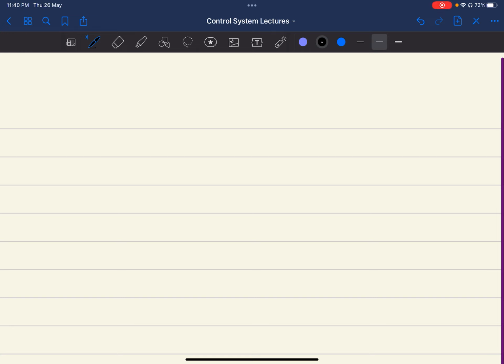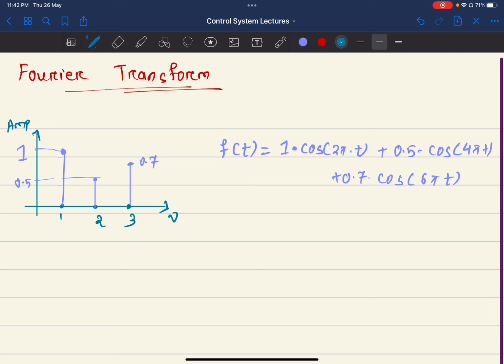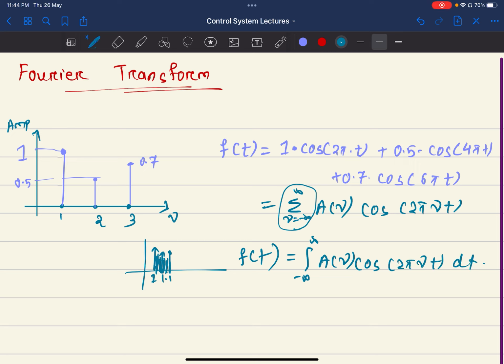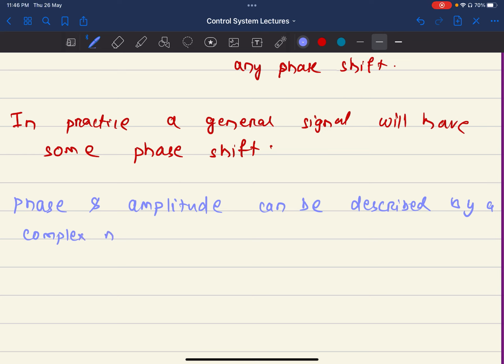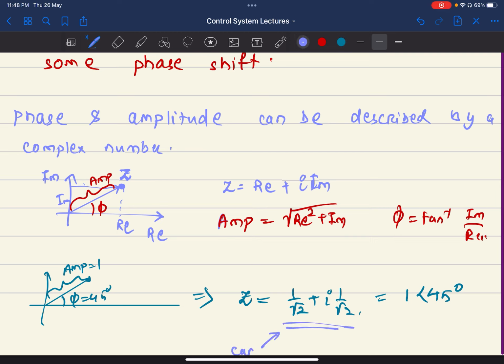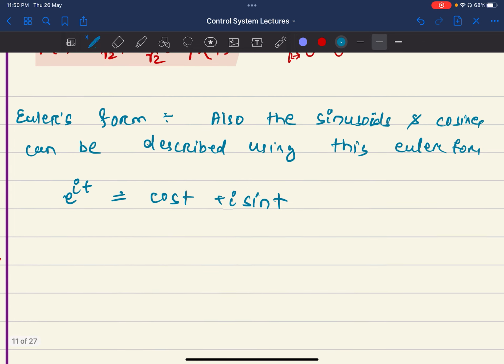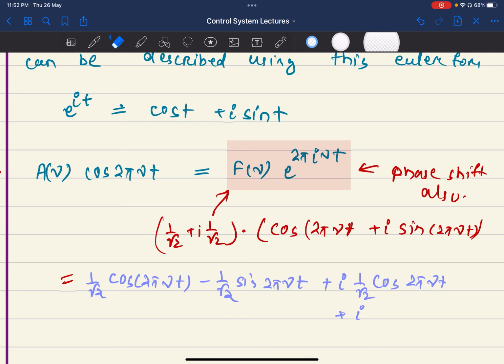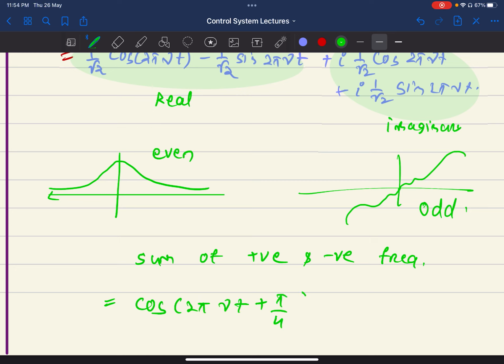Fourier Transform (Part 2)